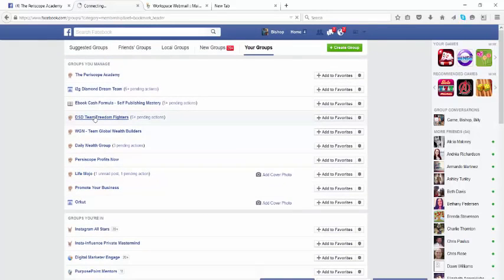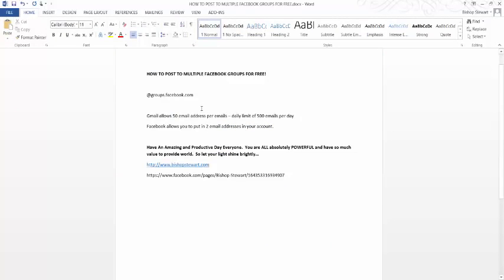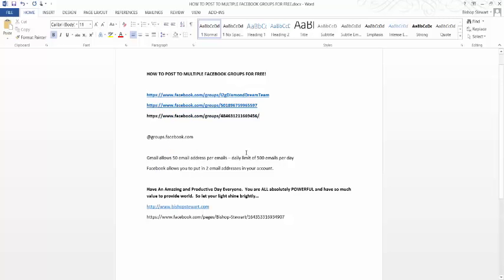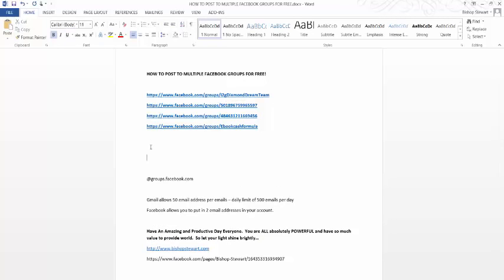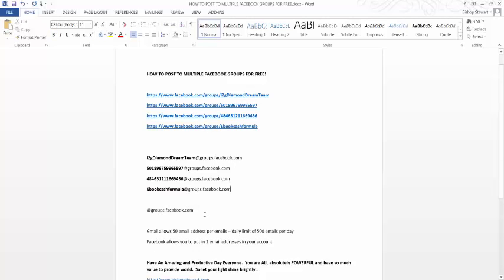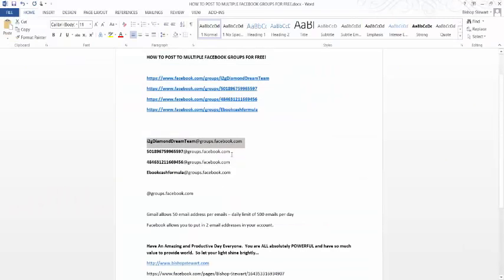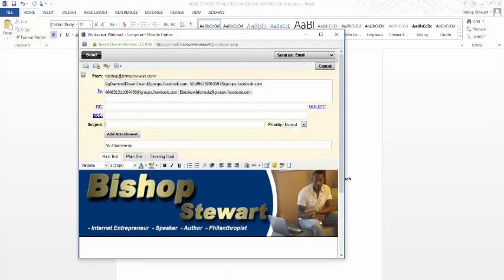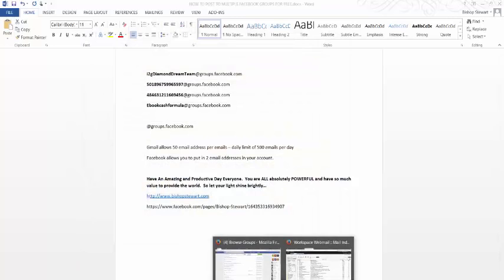How To Post To Multiple Facebook Groups at the Same Time For FREE!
This video will demonstrate how you can directly contact all members of Facebook groups in your niche.